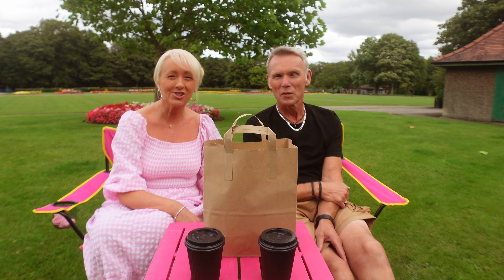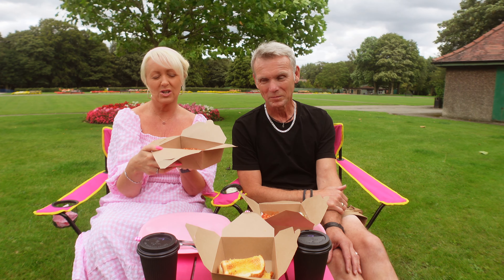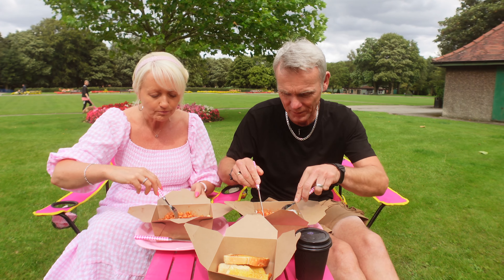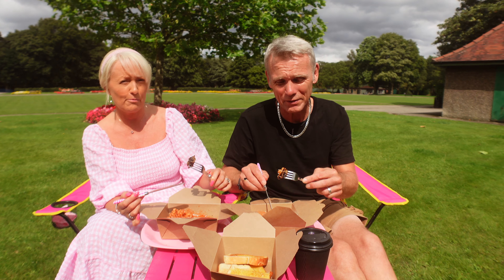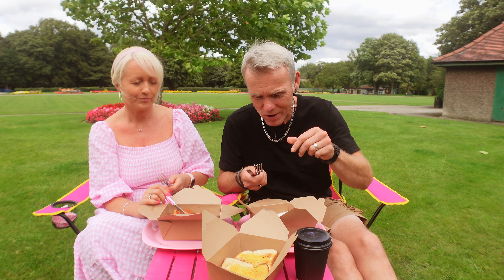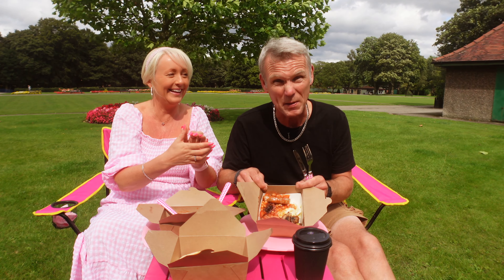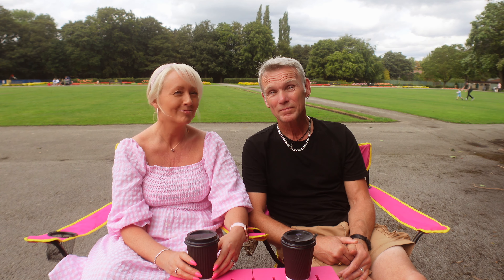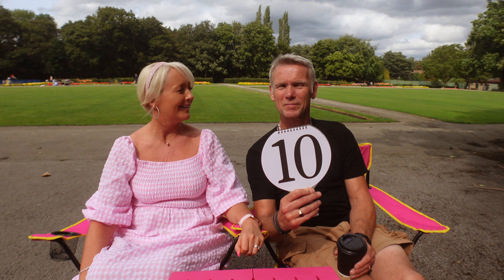Experience a Delicious Breakfast in the Park: Pennington Hall Park in Lancashire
Do you want to escape the ordinary? Experience a delicious breakfast at Pennington Hall park in Leigh, Lancashire In this video, we'll show you how to enjoy a delicious  breakfast in the park.
Whether you're gluten-free or not, this is a delicious and unique way to start your day! And if you're looking for a fun and exciting way to get out and explore, this is the video for you!

Food Review Takeaway from -
Caffeina Cafe
Pennington Hall Park,
Leigh.
UK
WN7 3UA

5 Star Food Hygiene Rating.
7 Days a week
Dine-in or Takeaway

Lets Introduce Ourselves -
We review Gluten-Free ( Kaz has Coeliac Disease), Standard Food and Delicious Delights on Beautiful Beaches and Pretty Places
( Home Edition when the weather is bad).
We have everything Pink, from Pink Table to Pink Chairs.
We video Snapshot Tours of places we visit...If you fancy coming on our Journey ...your more than welcome.

All views and scores are Kaz and Chris's own opinions only.
Always check food menu and enquire about Gluten-Free food and other Food Allergies before ordering food.
All food and trips are bought by Kaz and Chris.

Takeaway from -
Caffeina Cafe
Pennington Hall Park,
Leigh.
UK
WN7 3UA

5 Star Food Hygiene Rating.
7 Days a week
Dine-in or Takeaway

All rating and reviews are Kaz and Chris's own opinion's.
Kaz and Chris paid for all their food.
food out of their own money.